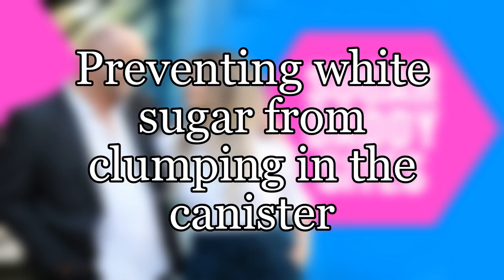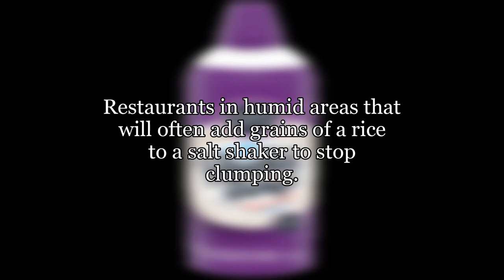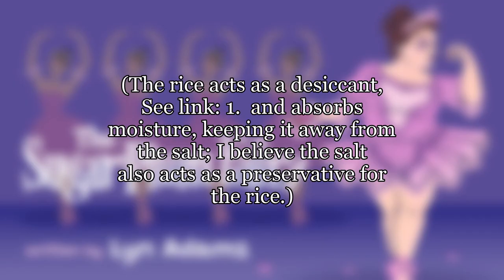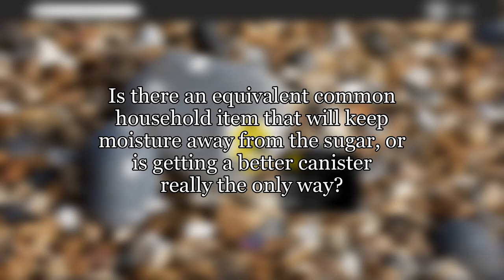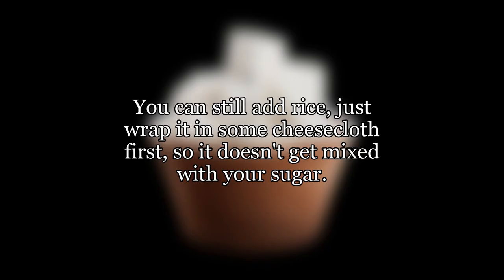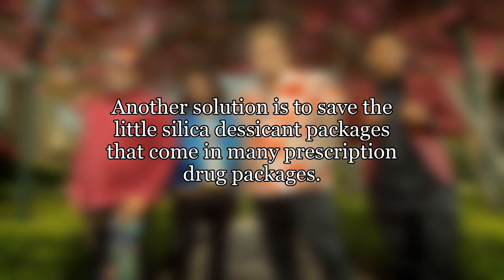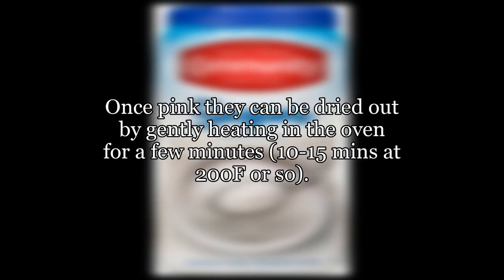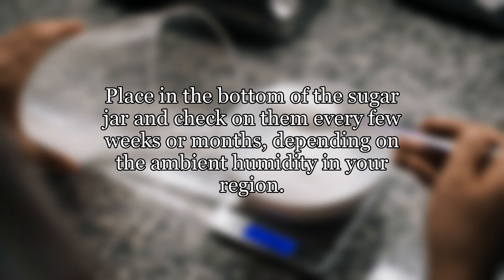Preventing white sugar from clumping in the canister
We store sugar in a ceramic canister, and we get some clumping. Restaurants in humid areas that will often add grains of a rice to a salt shaker to stop clumping. (The rice acts as a desiccant, See link: 1.
 and absorbs moisture, keeping it away from the salt; I believe the salt also acts as a preservative for the rice.) Is there an equivalent common household item that will keep moisture away from the sugar, or is getting a better canister really the only way?